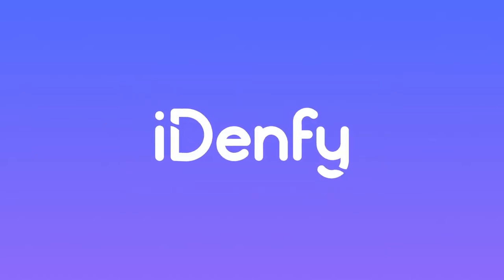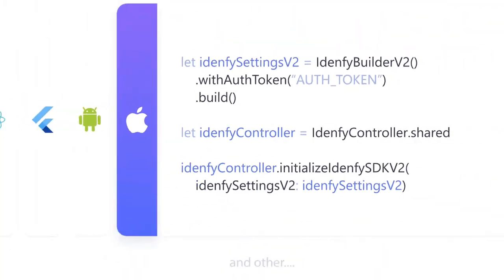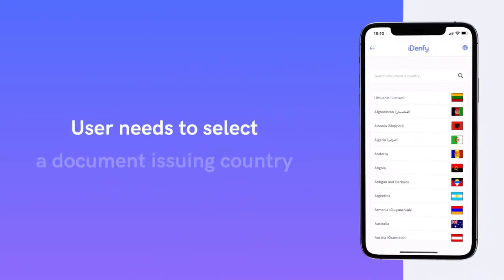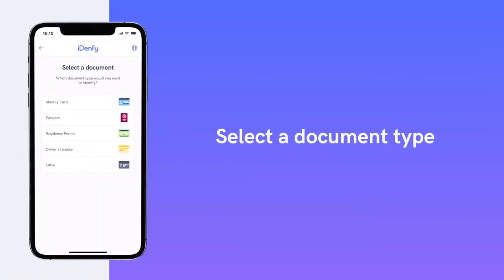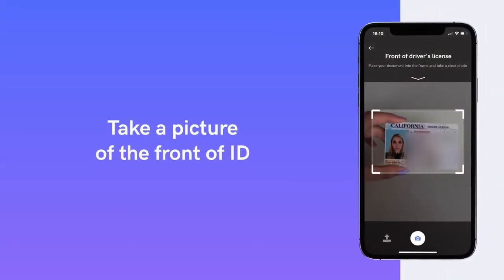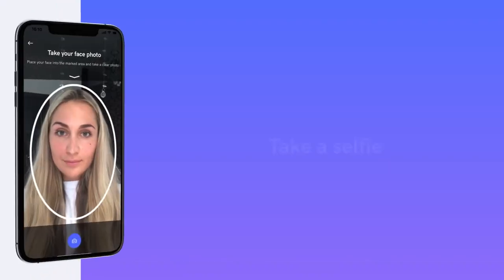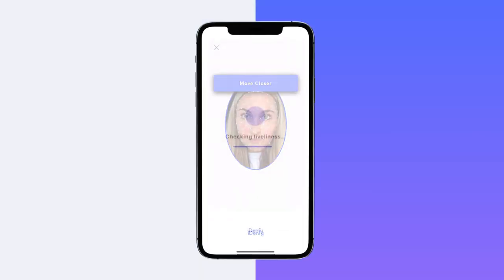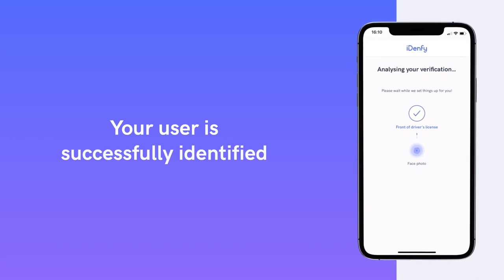Identity verification SDK demo by iDenfy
Identity verification service by iDenfy. Mobile SDK demo.